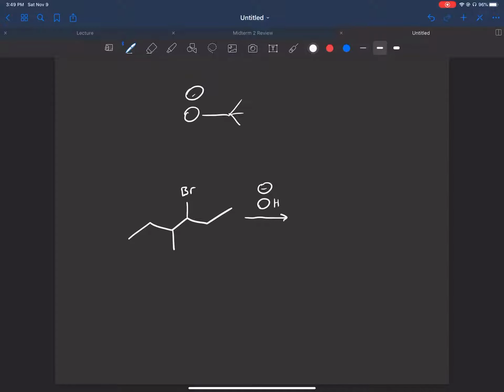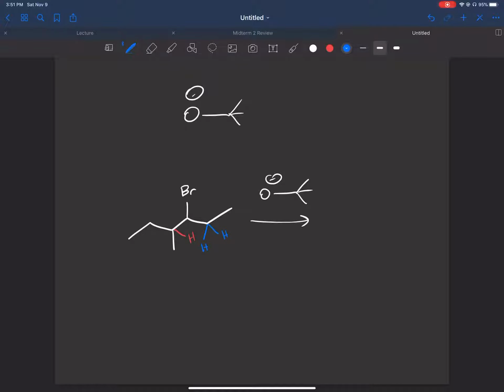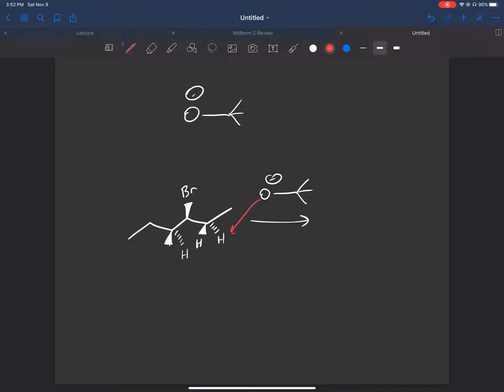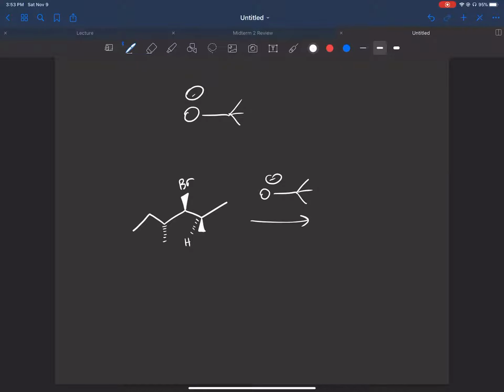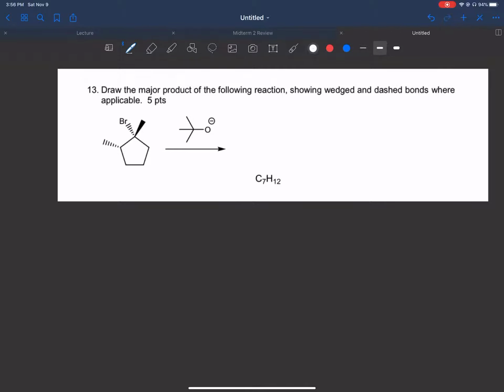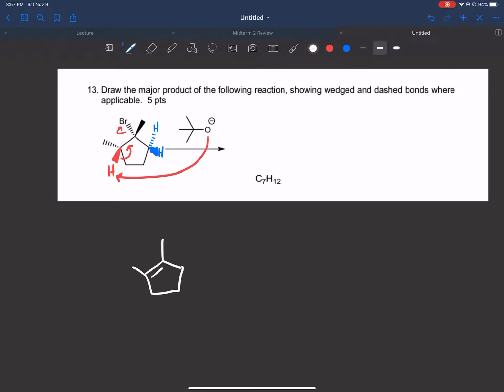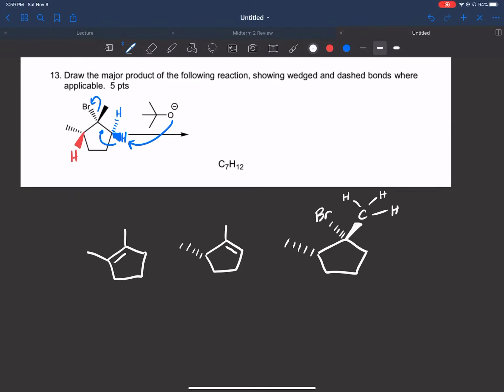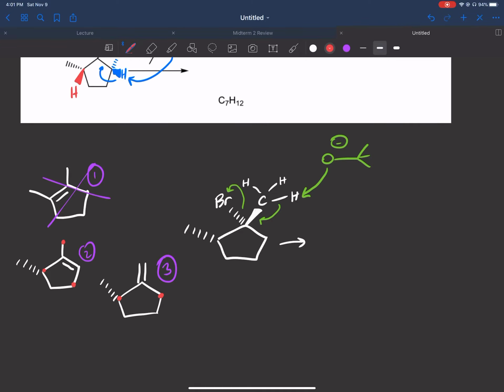Substitution/Elimination 8: Bulky Bases